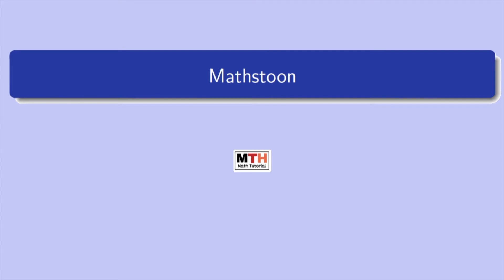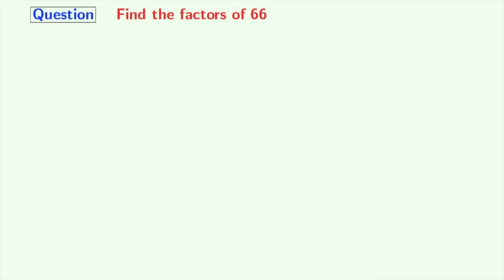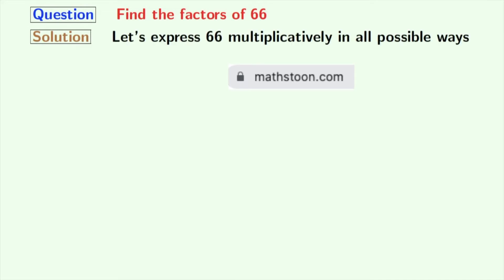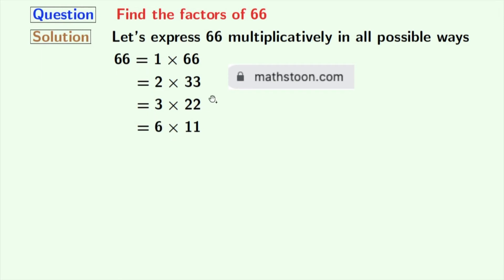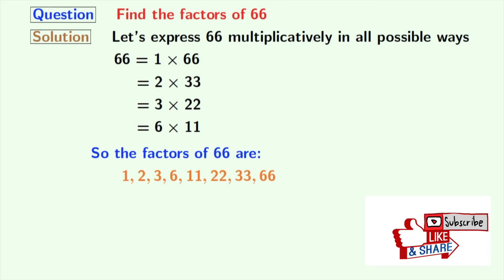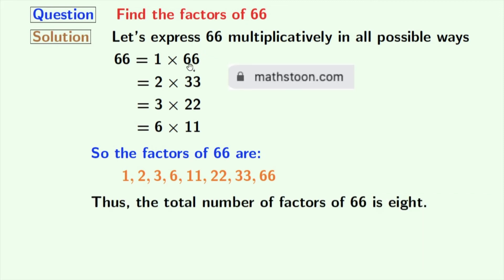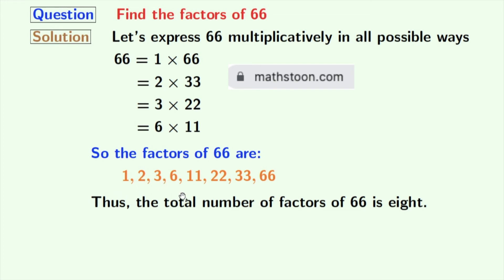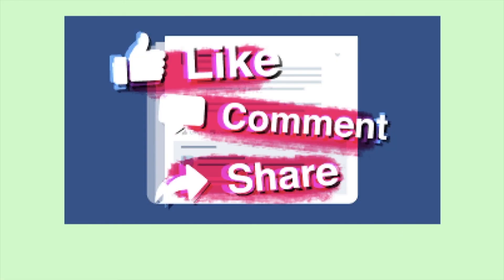Factors of 66 | Prime factors of 66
In this video, we will find the factors 66 in a very easy way.

Answer: the factors of 66 are 1, 2, 3, 6, 11, 22, 33 and 66.

Question: what are the prime factors of 66?
Answer: the prime factors of 66 are 2, 3 and 11.

We post videos daily on youtube